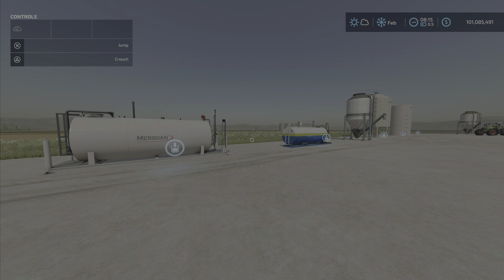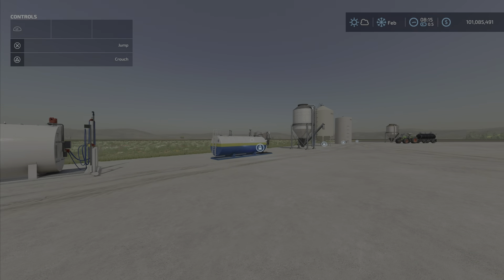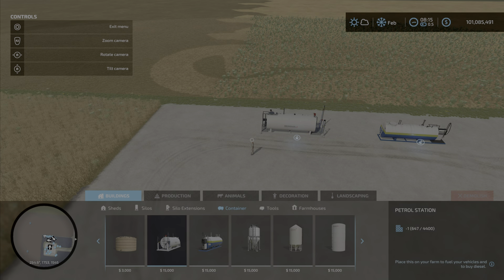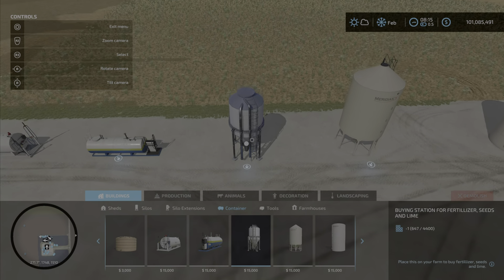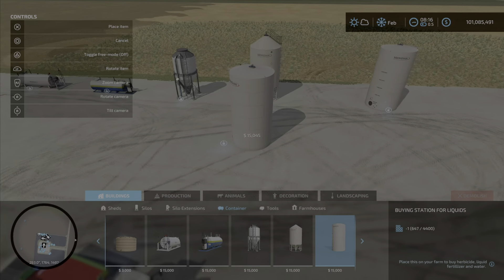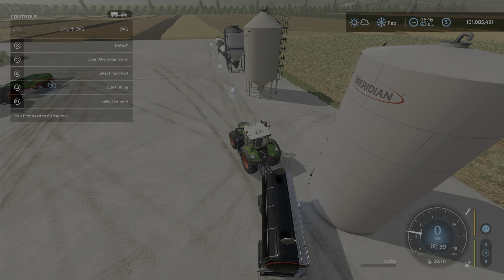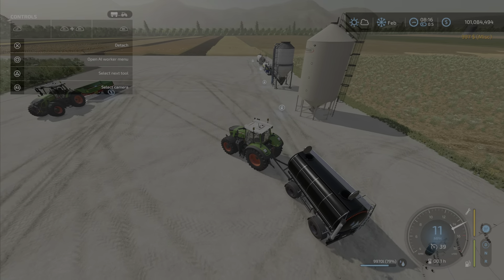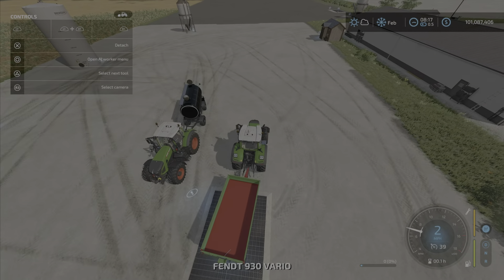FS22 Consumable Purchase Station New mod for June 2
Consumable Purchase Station
By: Austria Modding